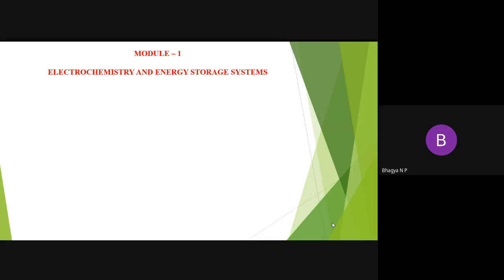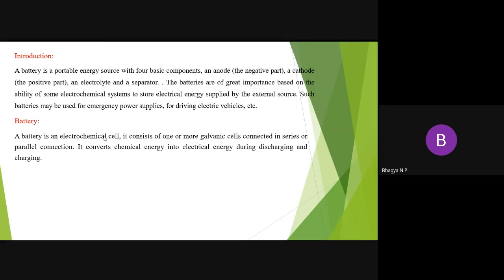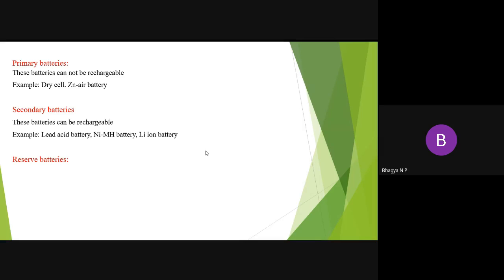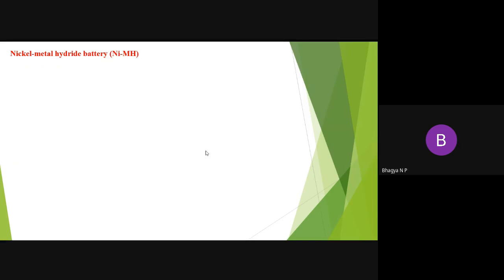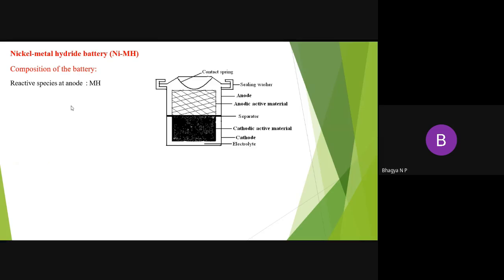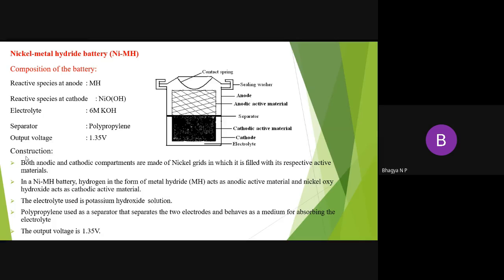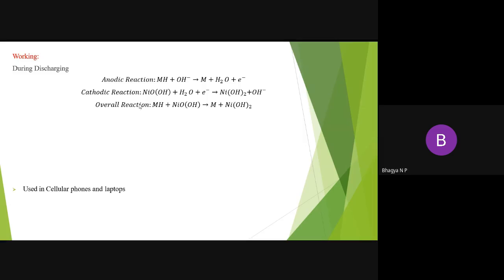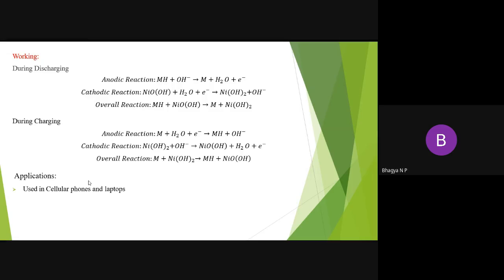Module 1 Lecture 5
Battery Introduction
Types of batteries
Construction, working and applications of Ni-MH battery